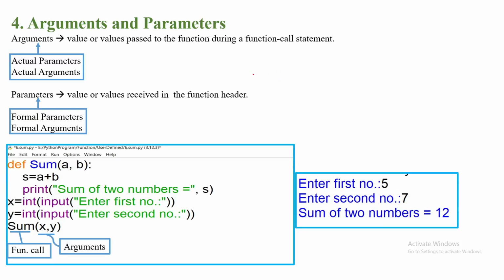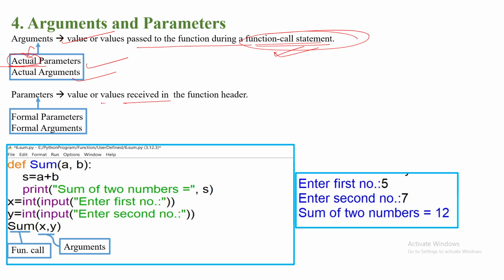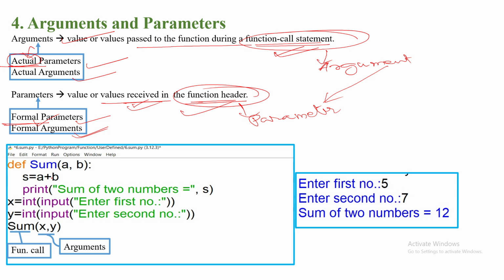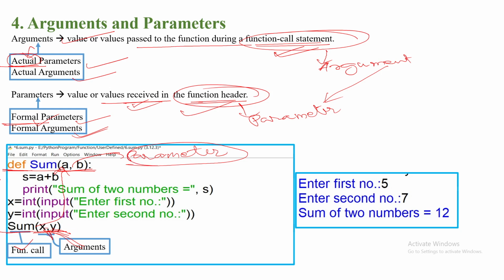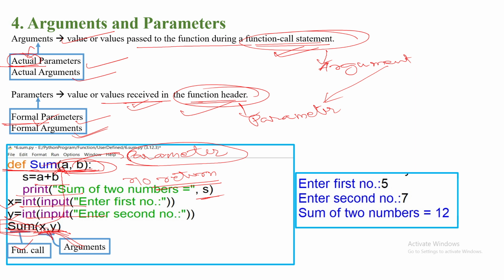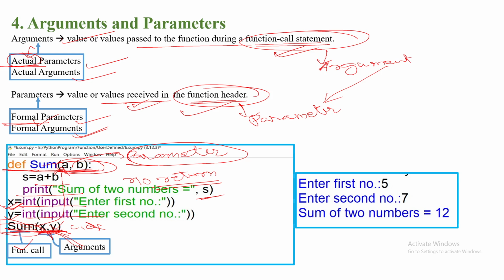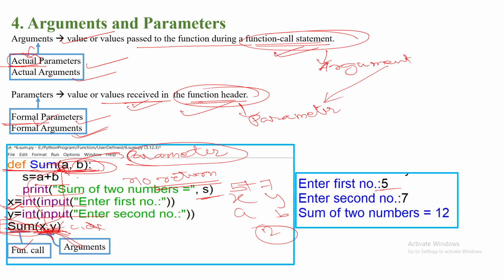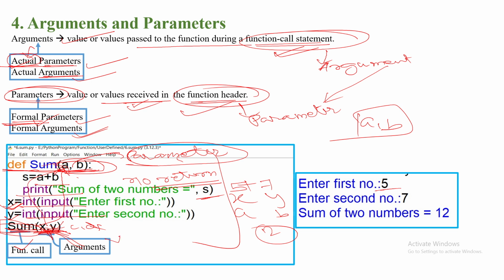Arguments and Parameters || Class-12 Computer 💻 Science (CS) related topic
Hi Everyone, I taught in this video that concept of Arguments and Parameters.